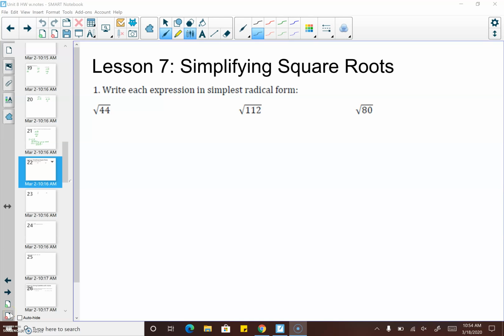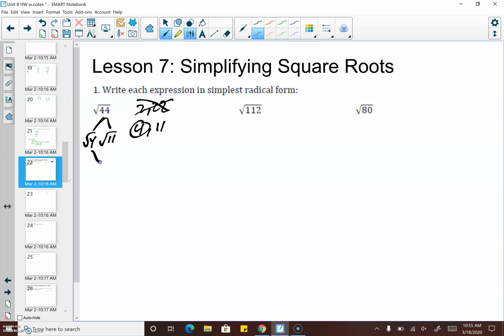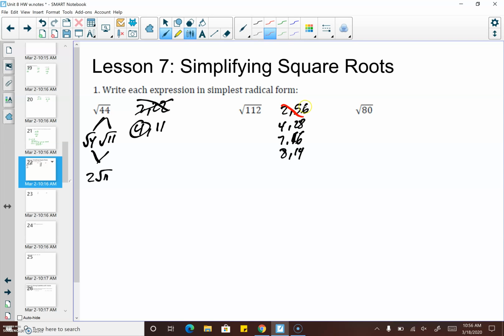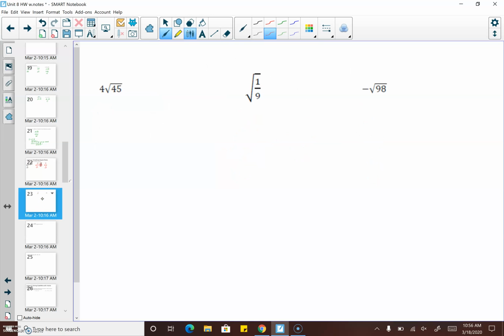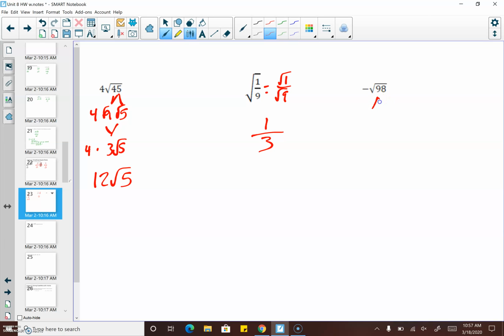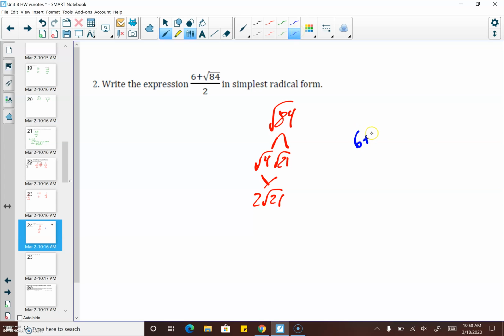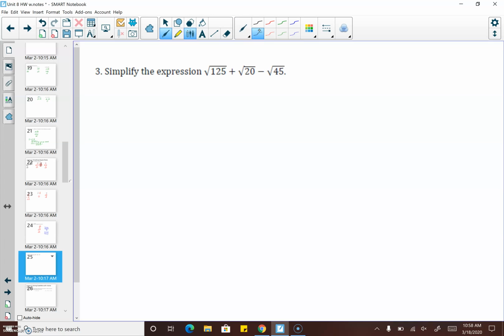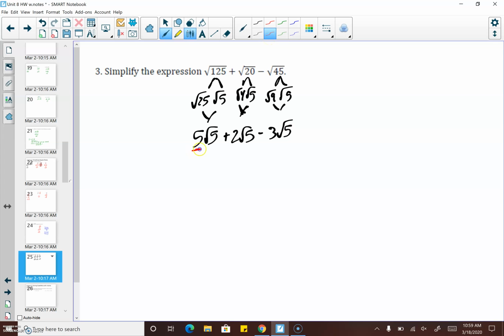Algebra U8 L7 HW